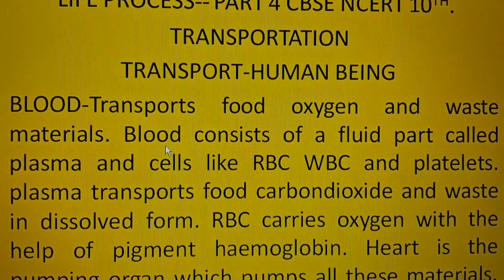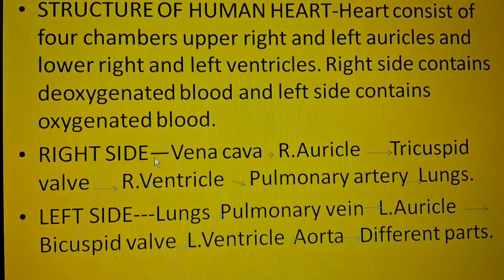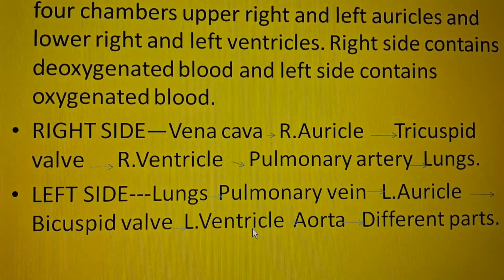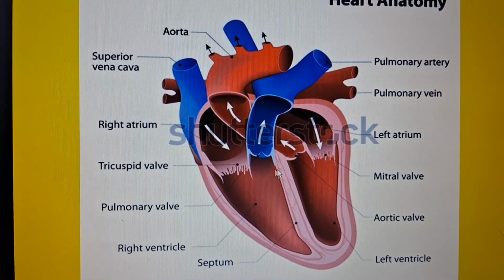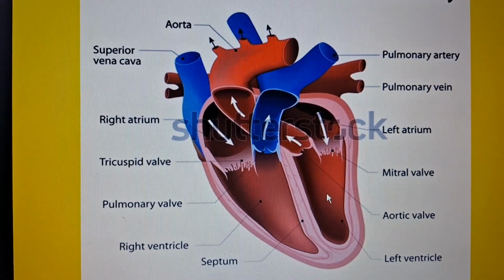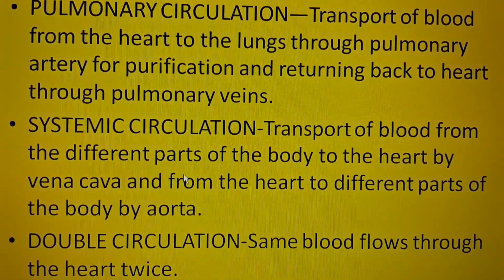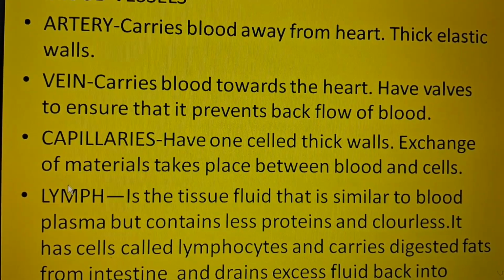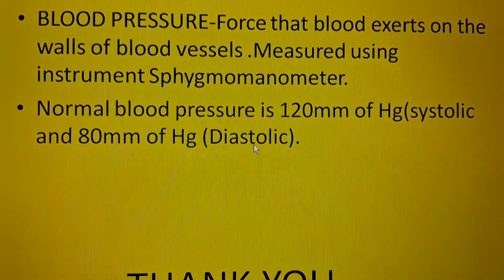Life process part 4 | Transportation in human |circulatory system | NCERT